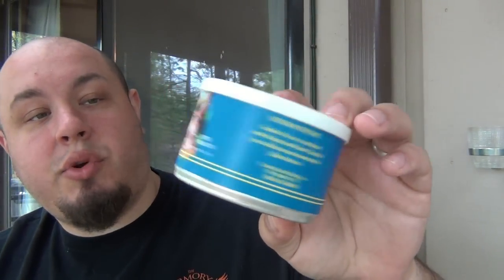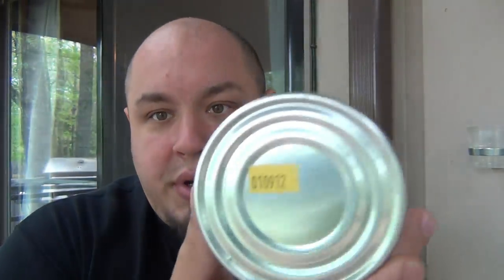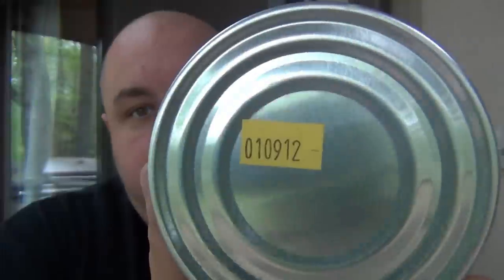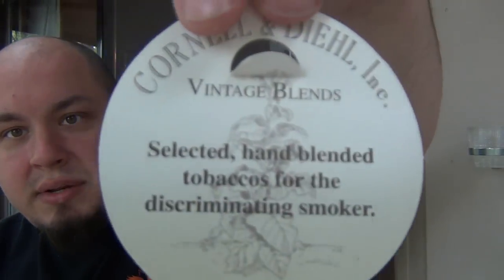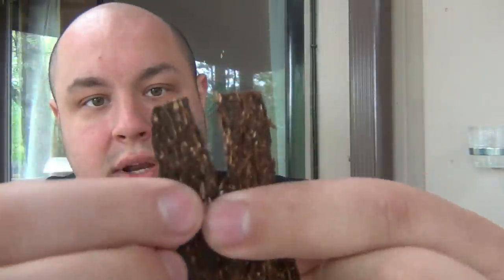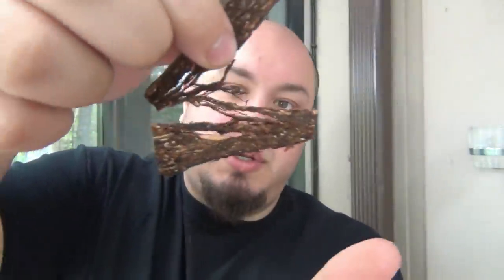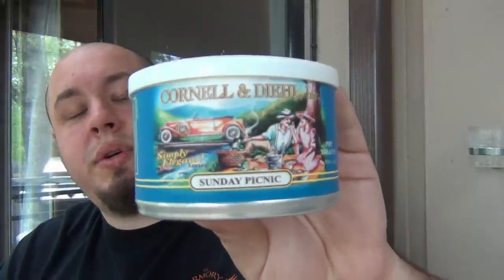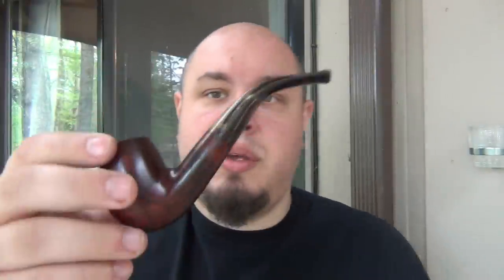Pipe Tobacco Review : "Sunday Picnic" AGED 3 YEARS (Cornell & Diehl Tour Video Info)